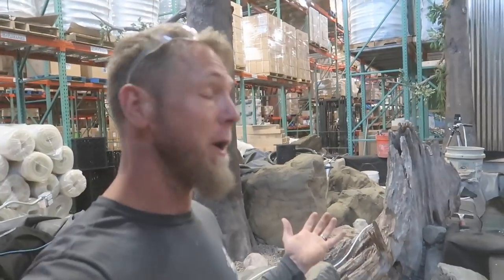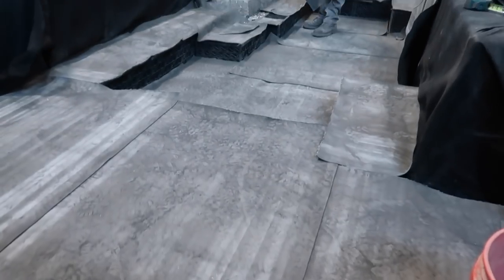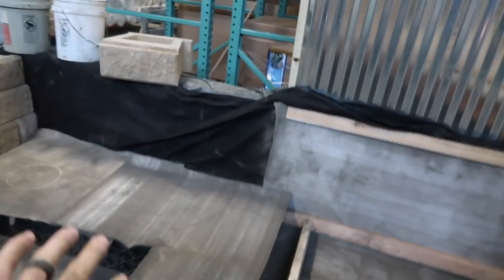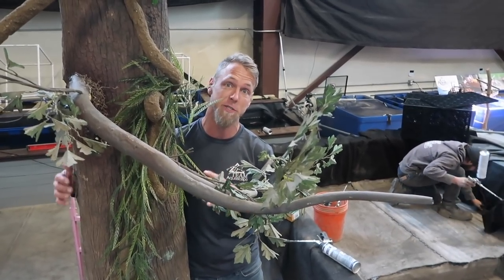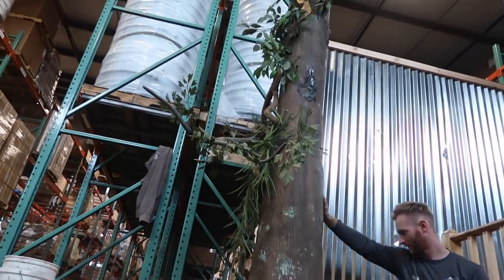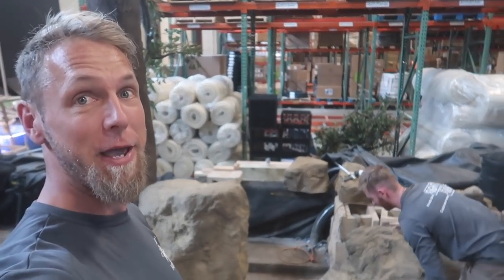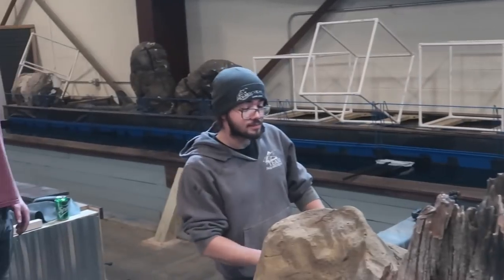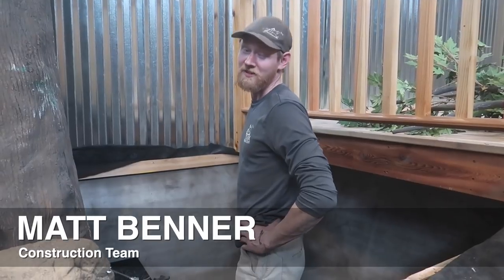*TURTLE POND* Construction w/ Fake Rocks: Retail Revamp - Part 9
Today the TEAM makes significant progress on the indoor turtle pond enclosure using faux rocks to reduce labor. Time-consuming detail work is underway with the stacked slate stone design!